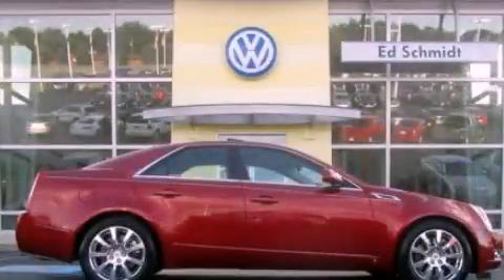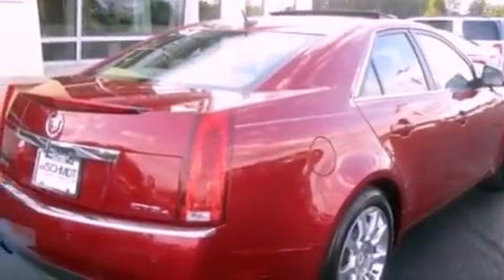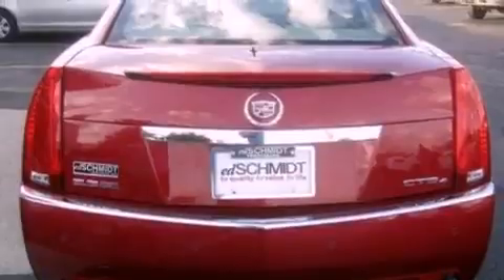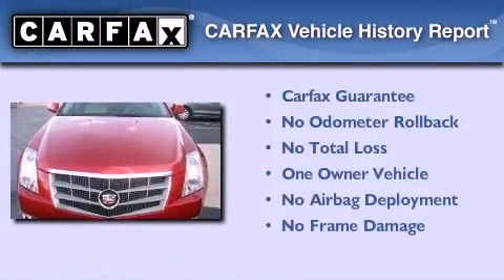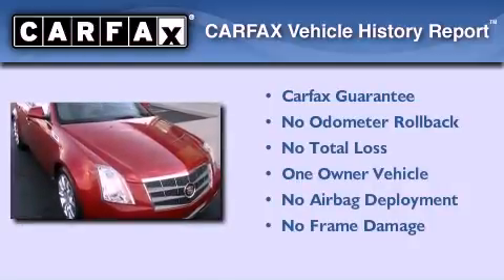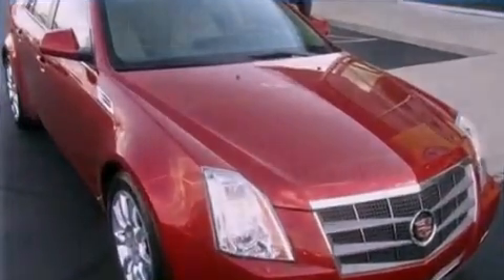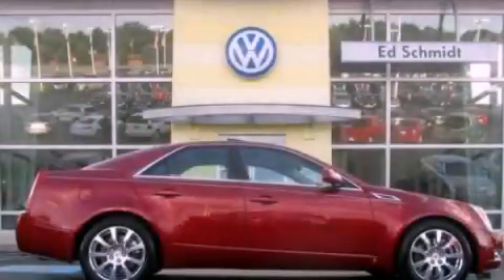2008 Cadillac CTS Perrysburg OH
Year : 2008
 Make : Cadillac
 Model : CTS
 Engine : 3.6L V6
 Trans . : Automatic
 Exterior : Red
 Miles : 84,812